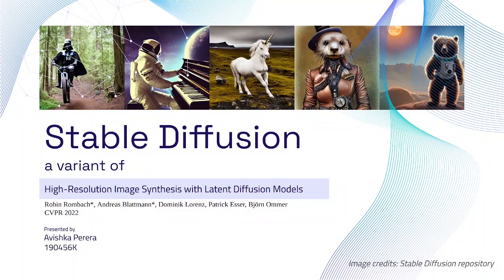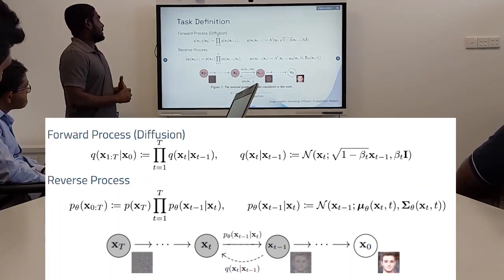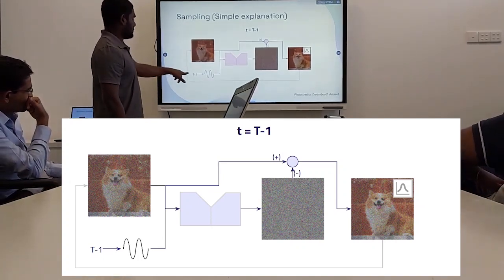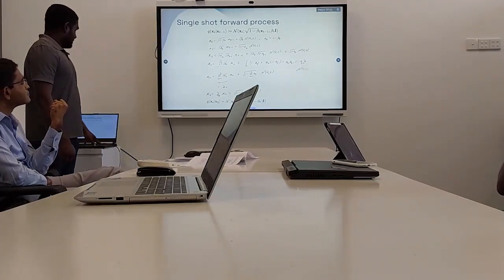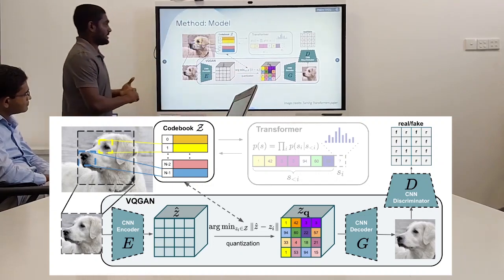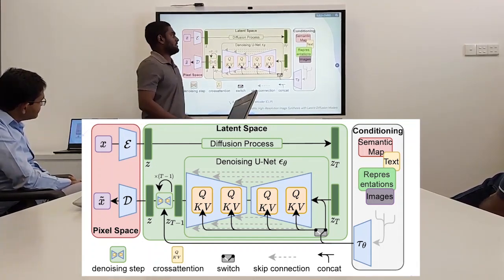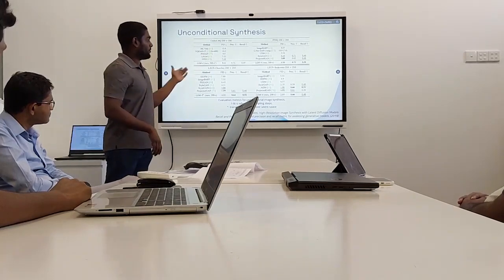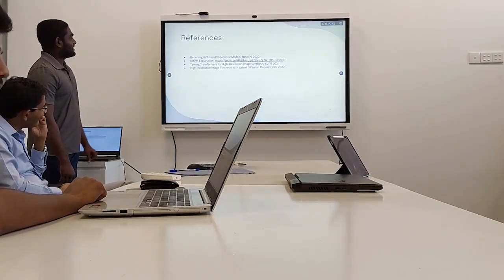Stable Diffusion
Stable Diffusion is a latent diffusion model proposed by Rombak et. al. from Prof. Björn Ommer's lab. It is currently widely used for image generation.

• Presenter: Avishka Perera  @AvishkaPerera-

References
• Denoising Diffusion Probabilistic Models: NeurIPS 2020
• Taming Transformers for High-Resolution Image Synthesis: CVPR 2021
• High-Resolution Image Synthesis with Latent Diffusion Models: CVPR 2022